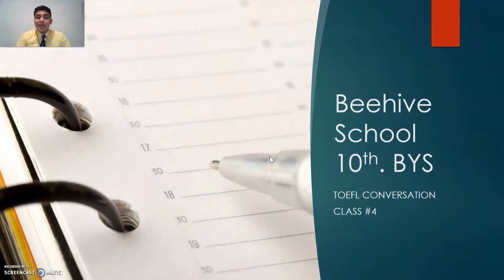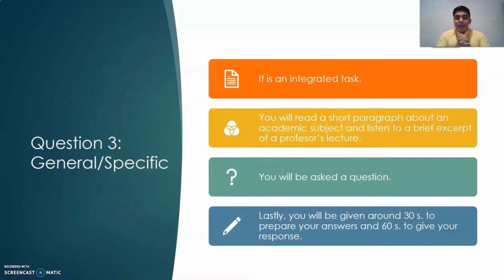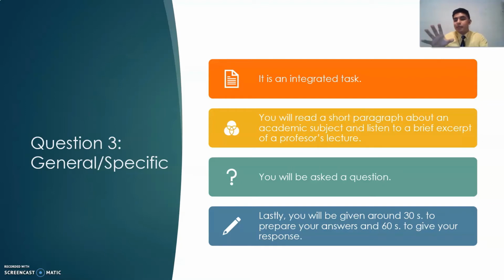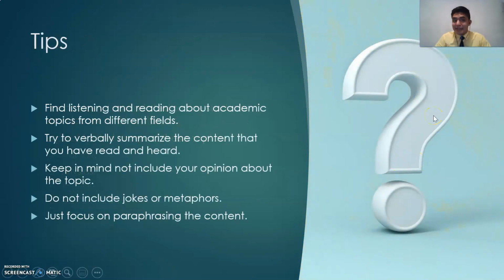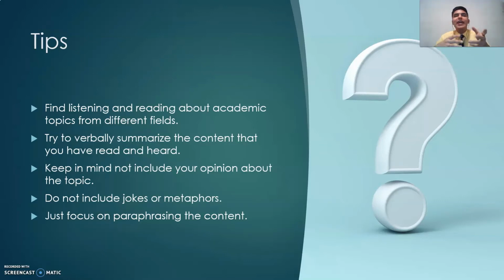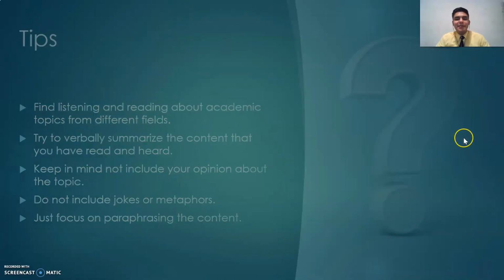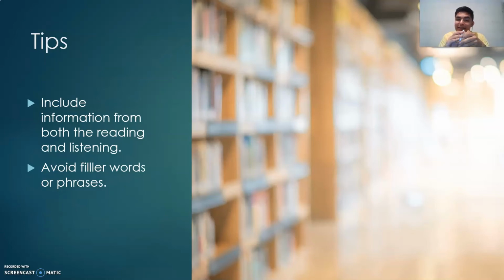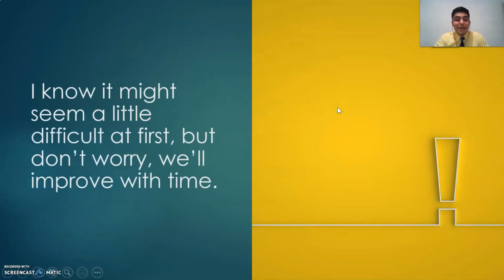10th BYS 4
Question:
Summarize the water cycle and relate it to your context.